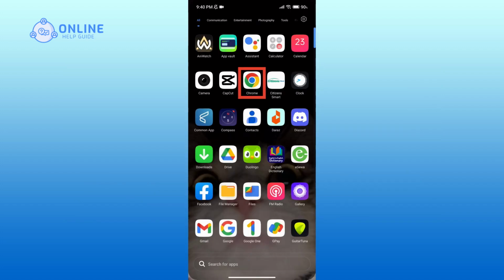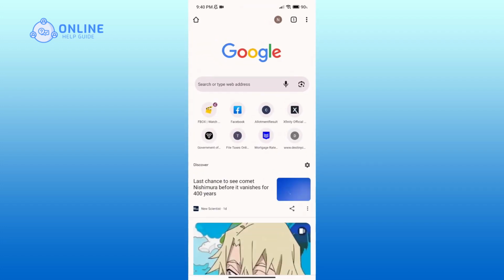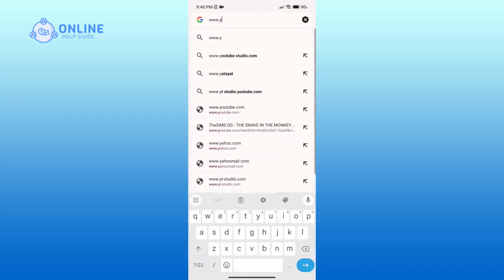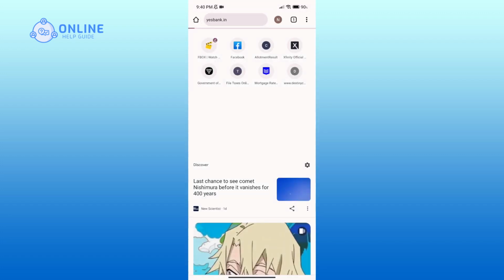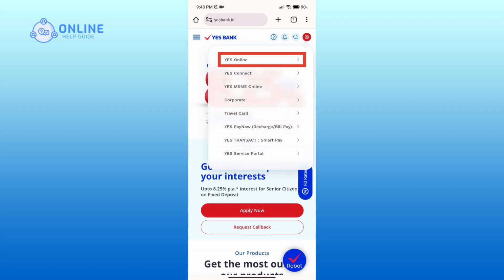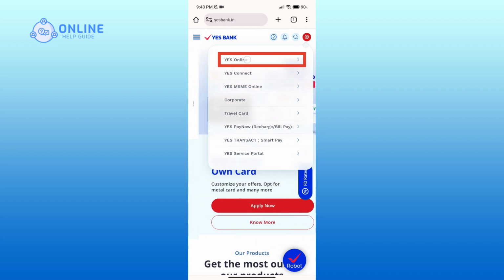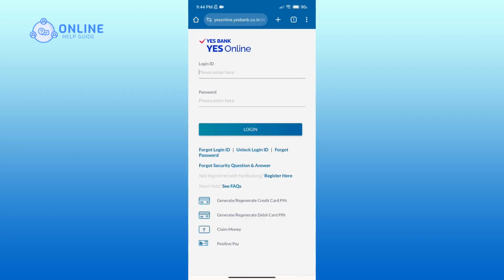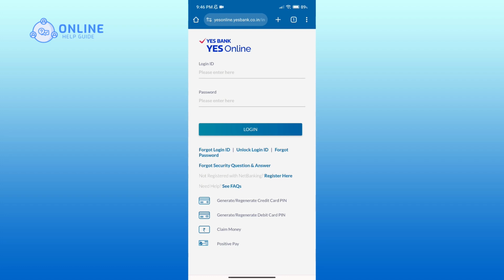Yes Bank Sign In: How to Login to Your Yes Bank Credit Card Account Online?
Take control of your credit card account with Yes Bank. Learn how to securely log in to your Yes Bank credit card account for managing your finances.